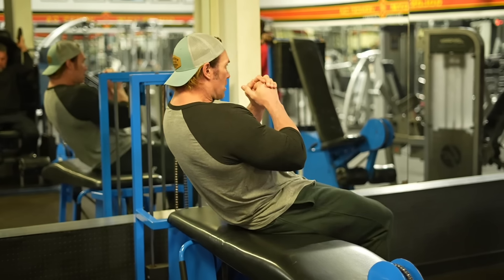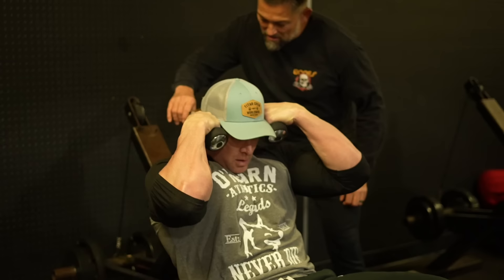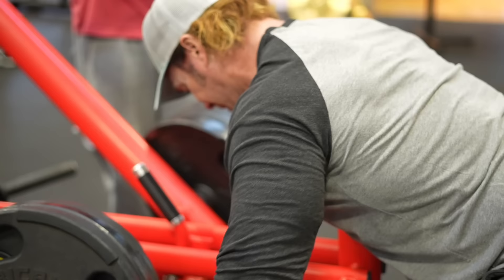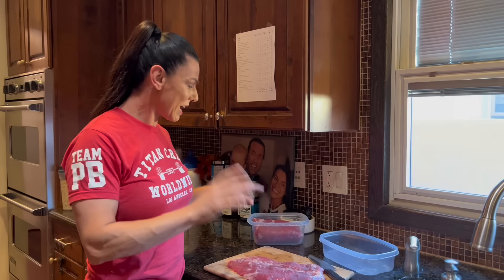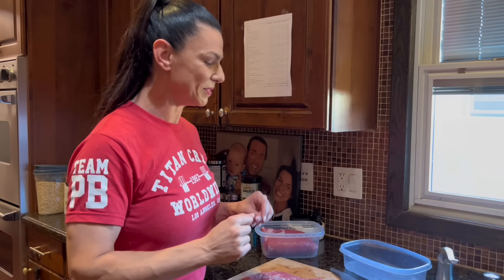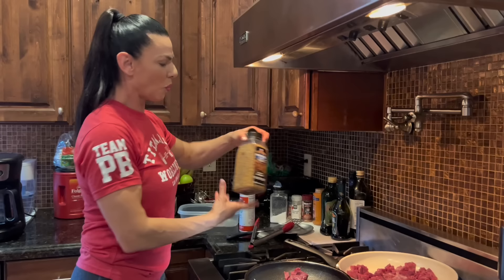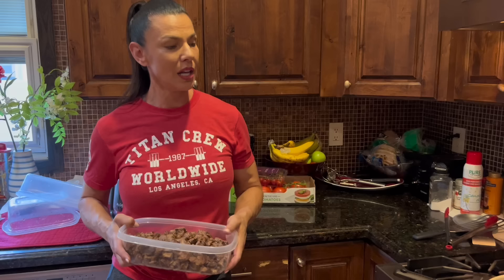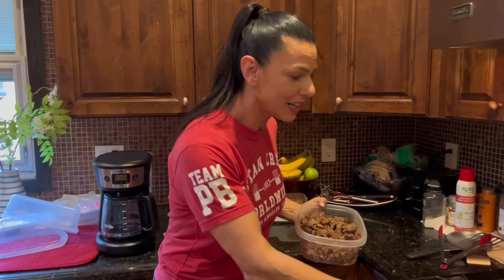Mike O’Hearn Full back workout | Ab routine | Diet Update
4 Mr. (Natural) Universe,  Mr. California, Mr. USA, Mr. American and Mr. International. He is also a 4-time Power Lifting Champion, and 2-time Iron Warrior: Decathlon of Strength Strongman Champion, 2 Time California Judo Champion.